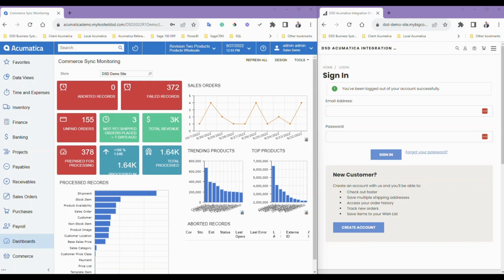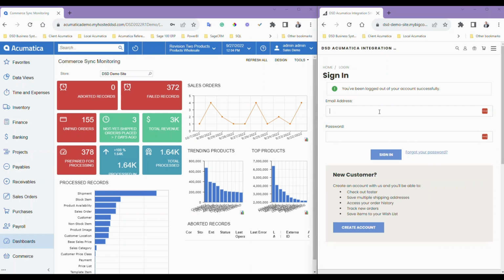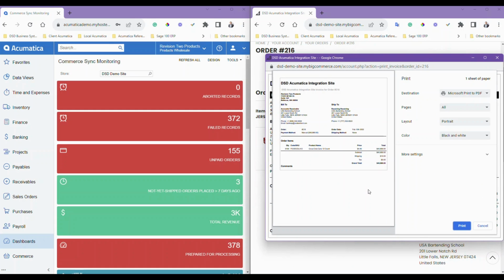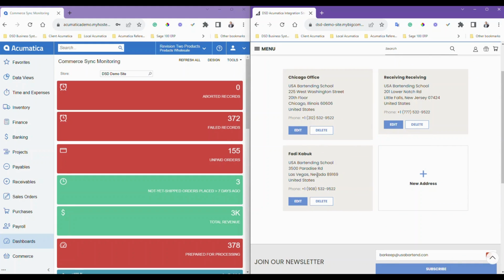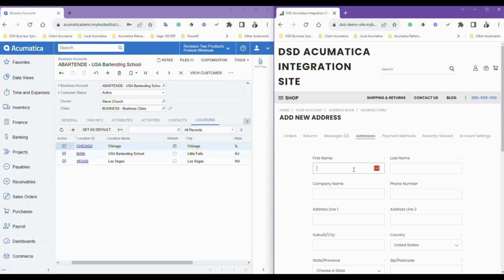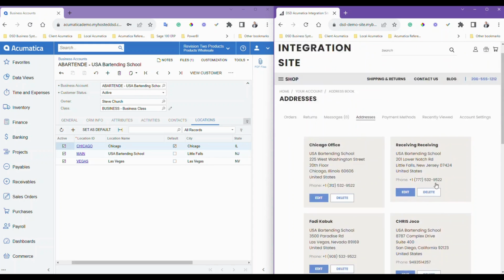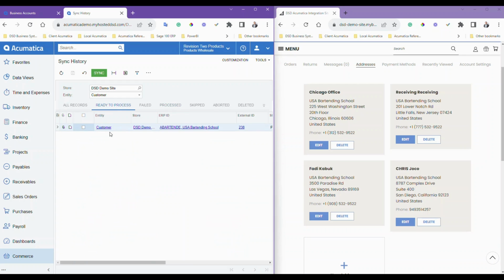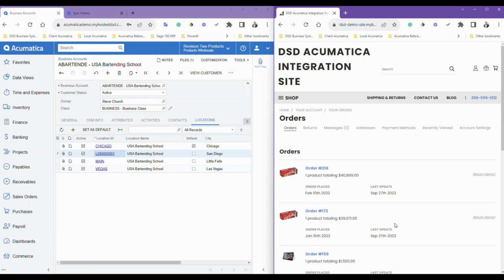Acumatica + BigCommerce: Customer Self Service Account Management